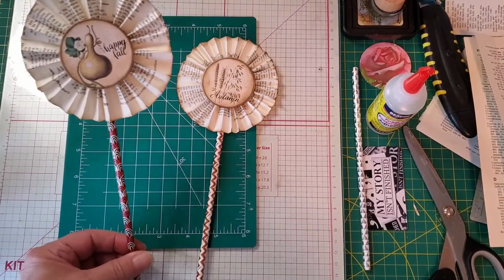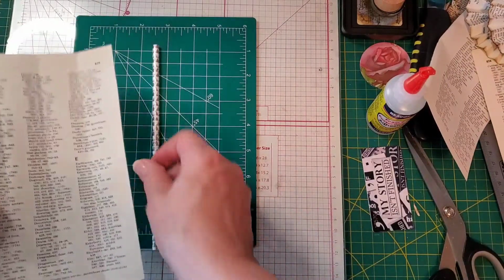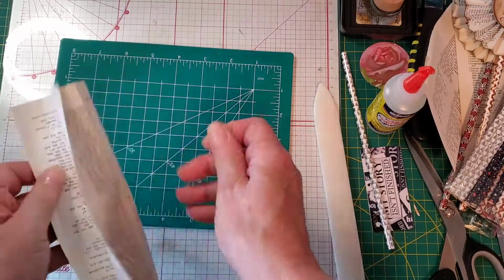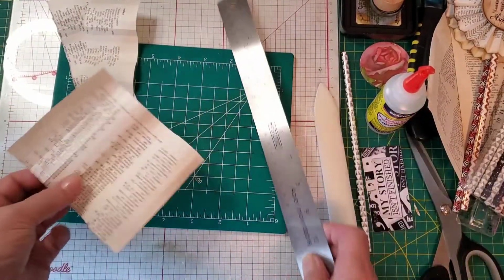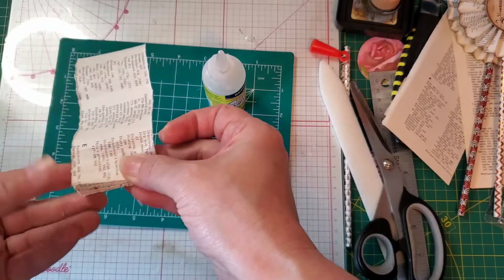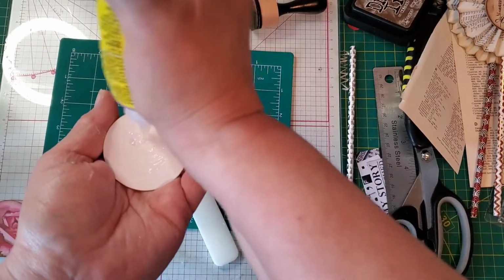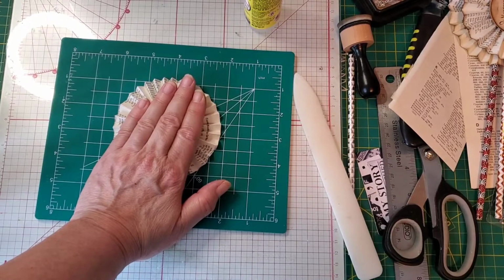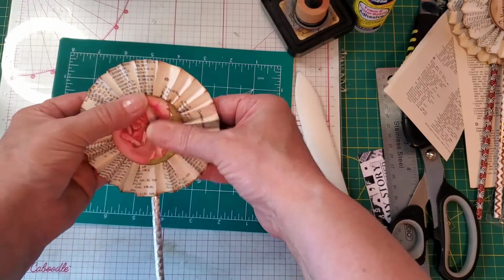Craft With Me / Let's Make Flower Wands Using Book Pages / For Happy Mail & Decorating Journal Pages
Craft With Me / Let's Make Flower Wands Using Book Pages
Great To Send In Happy Mail & You Can Even Use Them To Decorate Your Journal Page, Etc.

Digital Kit "Coffee Dyed & Lace Paper Collection" by Periwinkle Matilda: